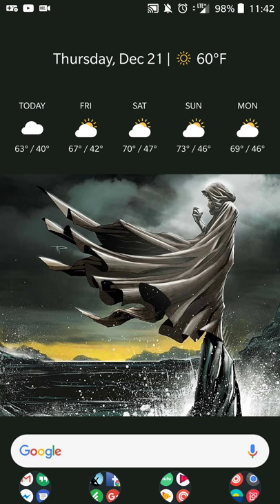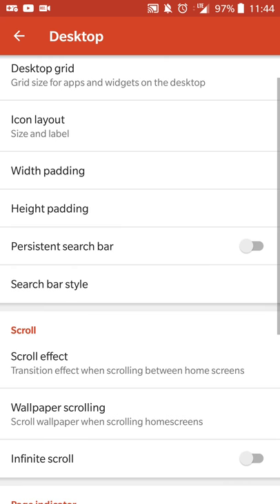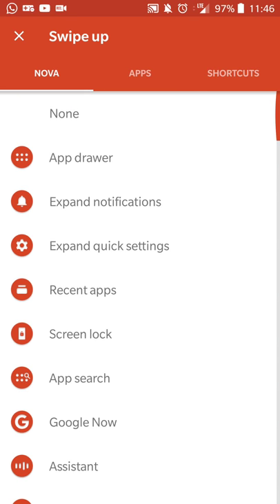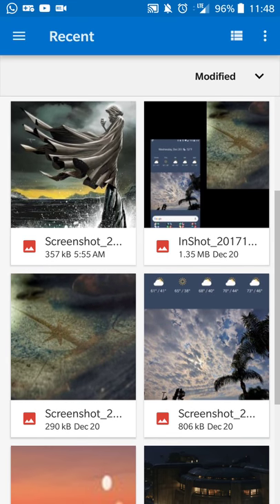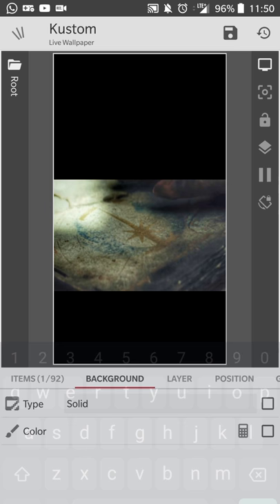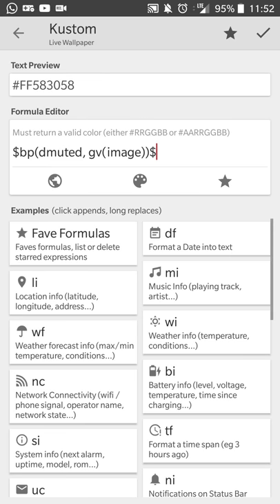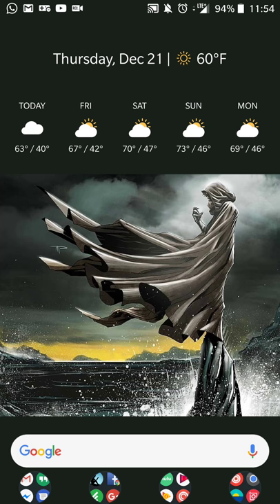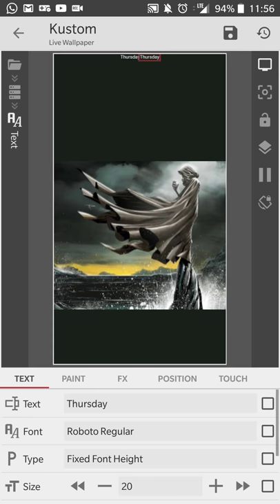(App Review Combo) KLWP + Nova Launcher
A minimalist UI that blends the dock from the Pixel Launcher in Nova Launcher and the customization options in Kustom LIve Wallpaper Maker (aka KLWP)!